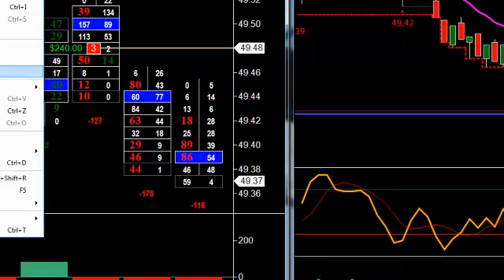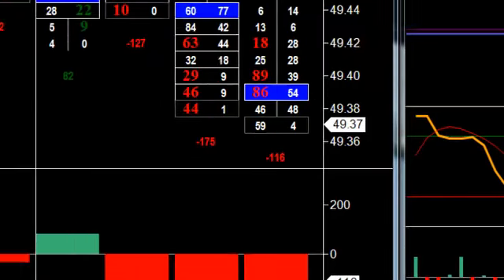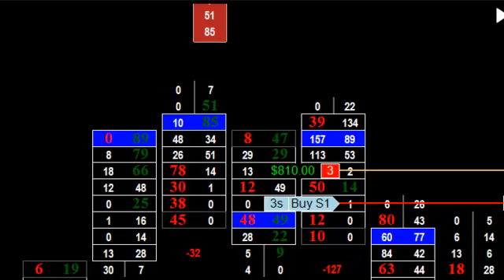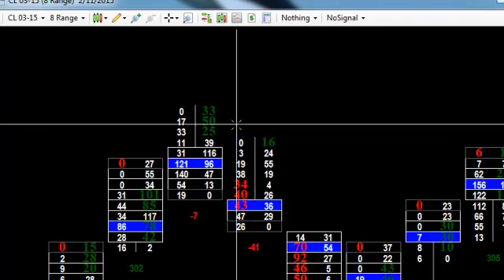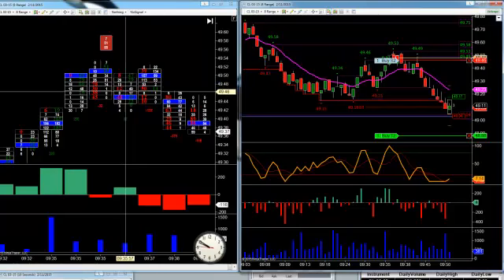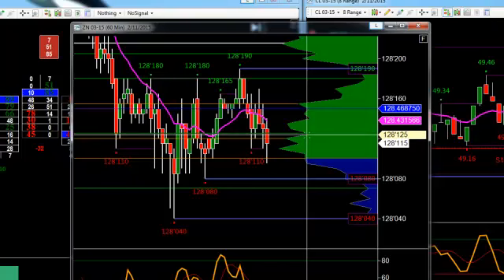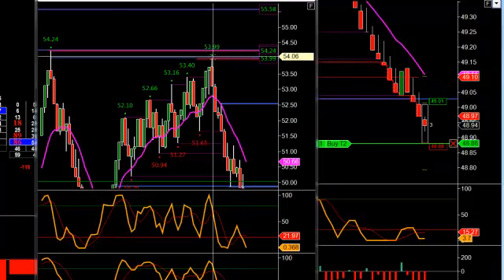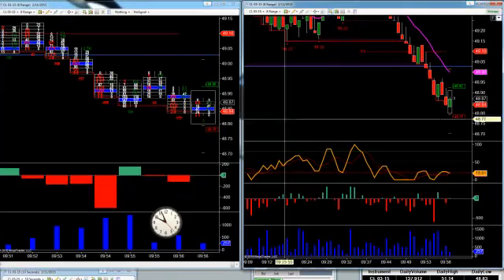Order Flow Trading With The NOFT